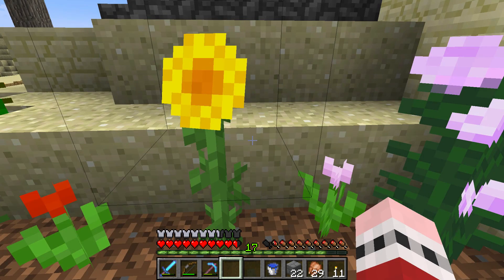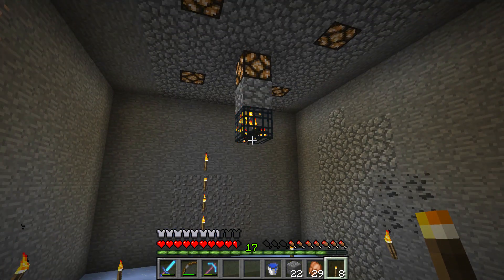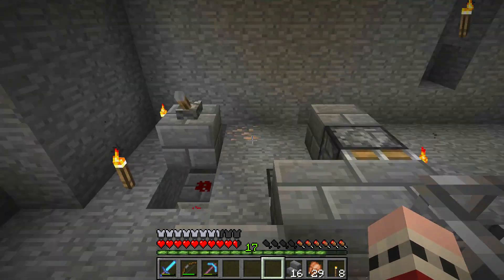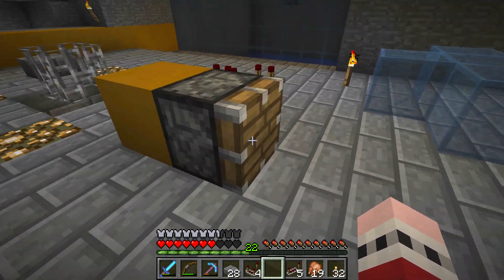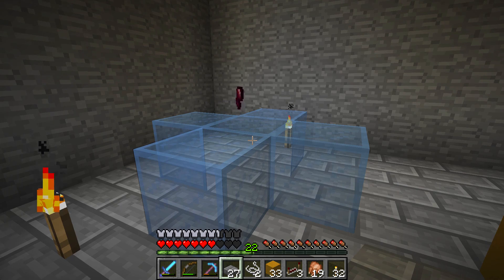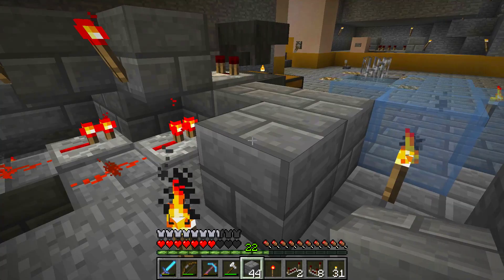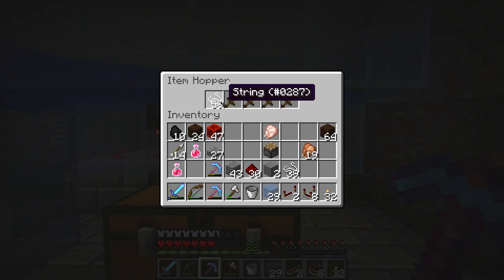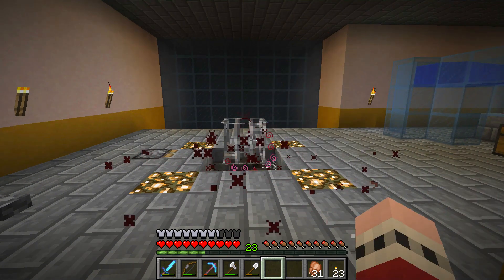HFoG's World - S2E12: Dancing with Spiders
A bonus FRIDAY episode!

In which I secure a source of spider eyes.

Self-imposed Rules:

* Game seed: "HFoG's World" (-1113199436)
* UHC Mode (hard mode with no natural regen)
* A death count will be maintained
* No cheats or mods.

NOTE: I really love getting your comments and questions but please keep them clean and respectful and consider checking the FAQ on the front page of my channel before you embarrass yourself by asking a question that I've already answered many times before. Thanks!

LEGAL MUMBO JUMBO:

Intro video courtesy of JOYU.

This video contains footage from the video game Minecraft.

Mojang, Minecraft's creators, have actively encouraged people to post footage of their game on YouTube and they have explicitly allowed those videos to be monetized.

All other content in this video is original and was created by myself.